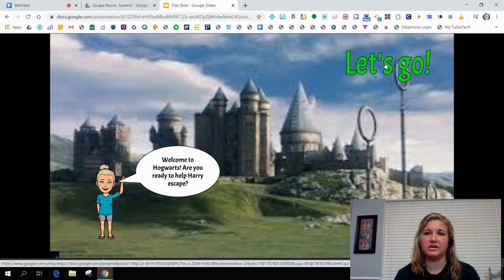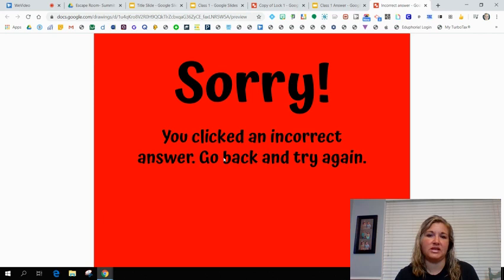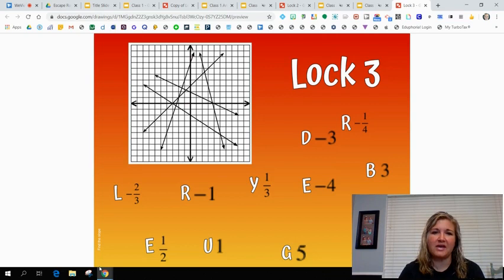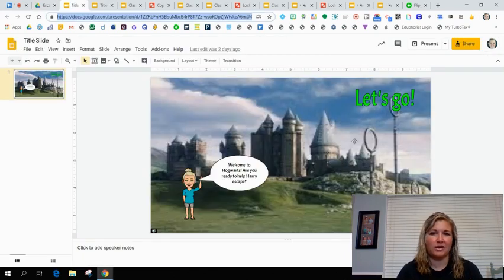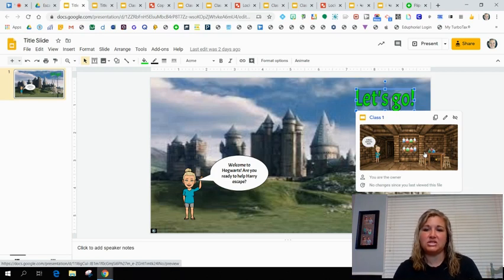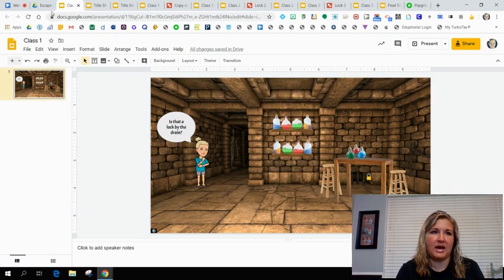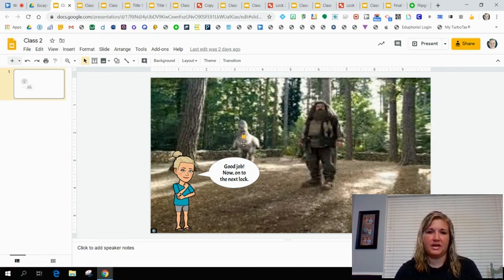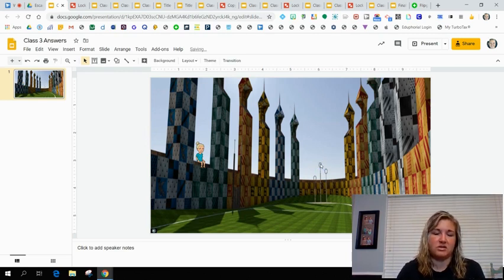Virtual Classroom: Escape Room Style